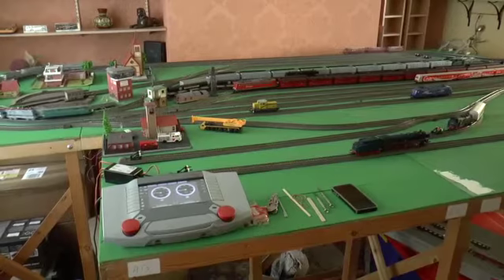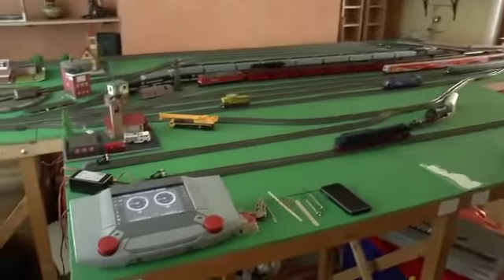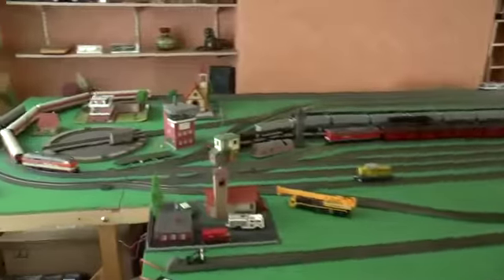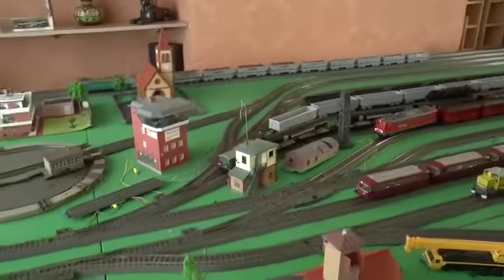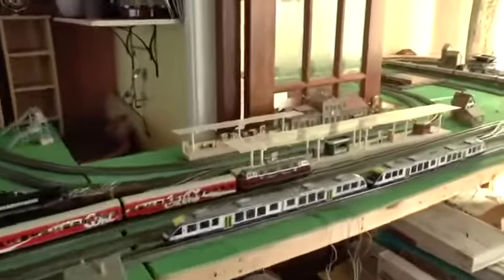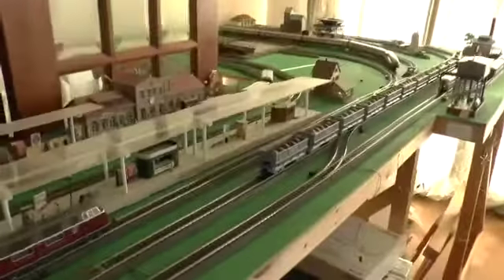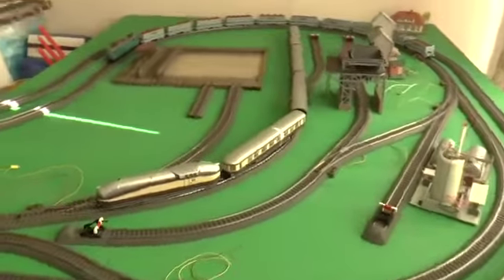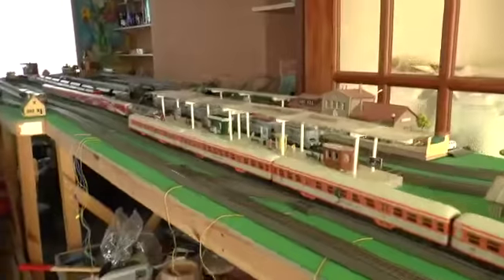GlennM - My First Märklin C Track Layout